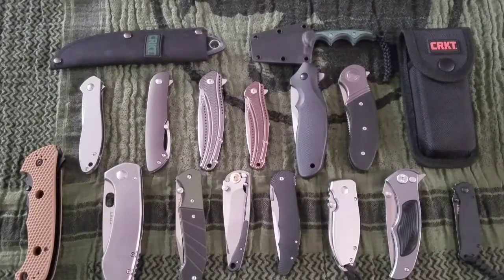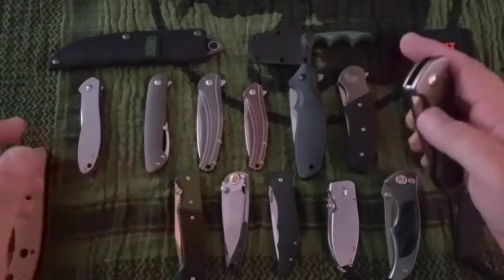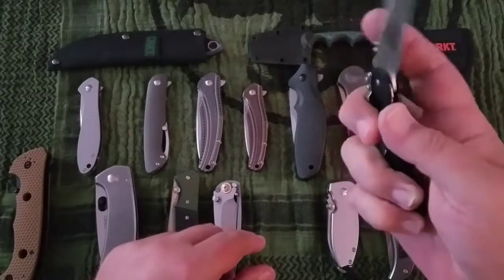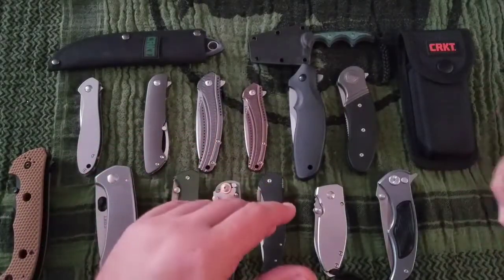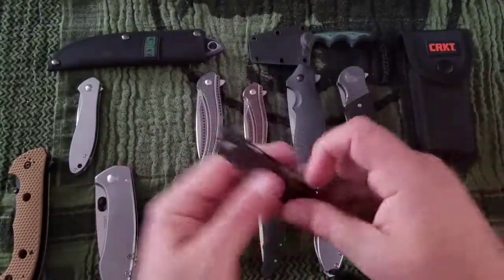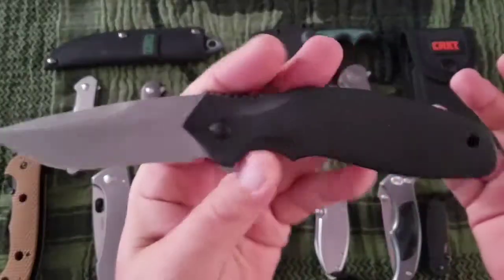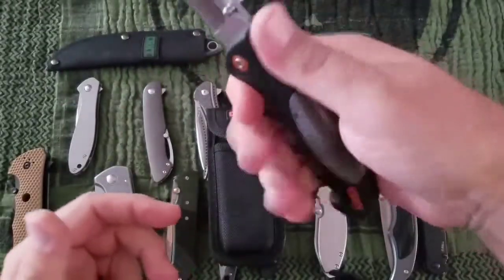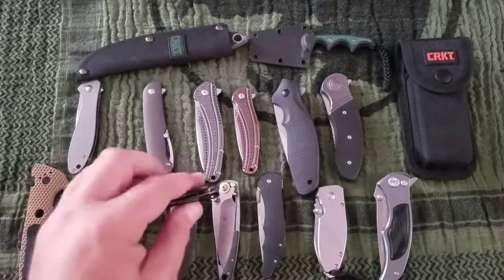Knife Collection, CRKT - September 2017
CRKT Knife Collection